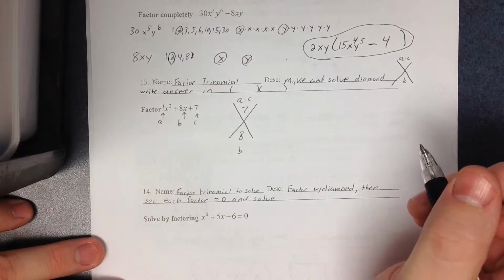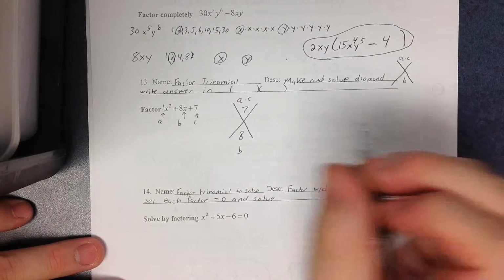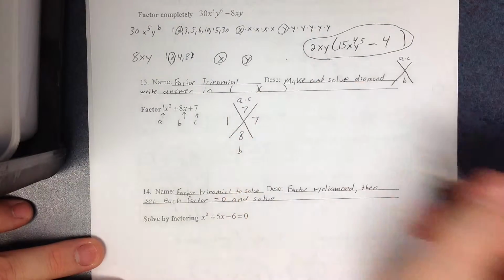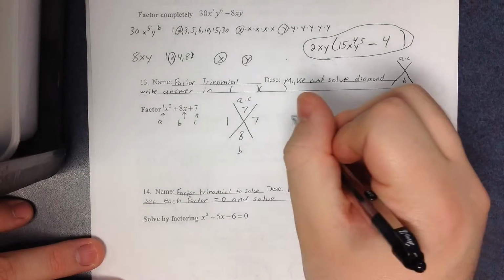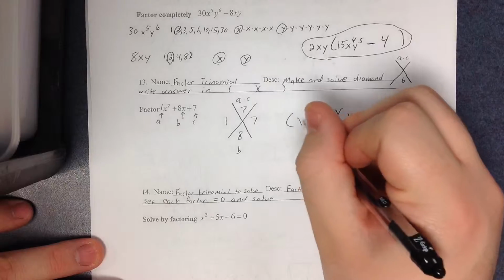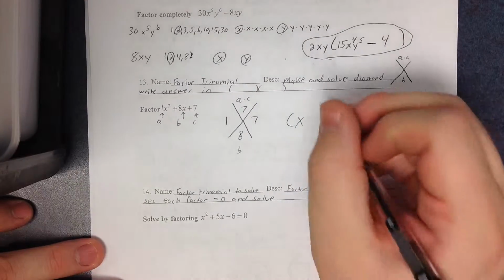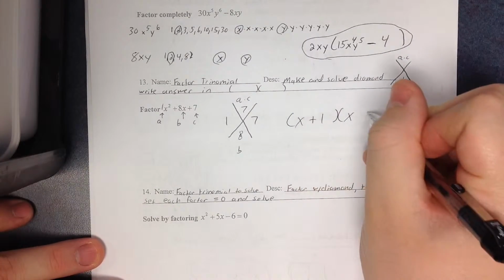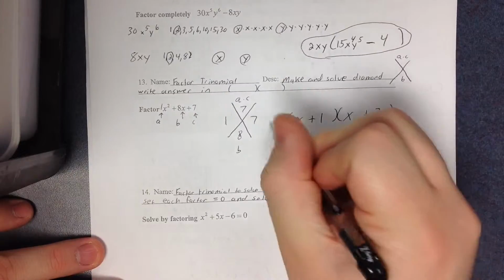3rd 9 WS E #11-14